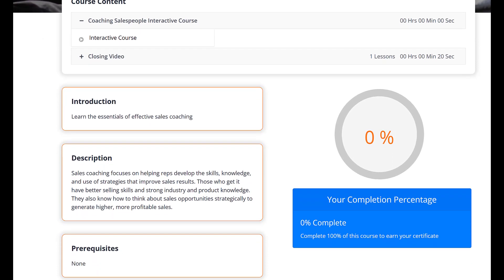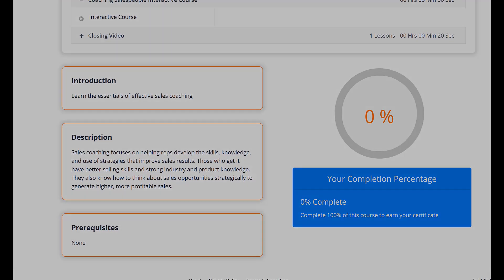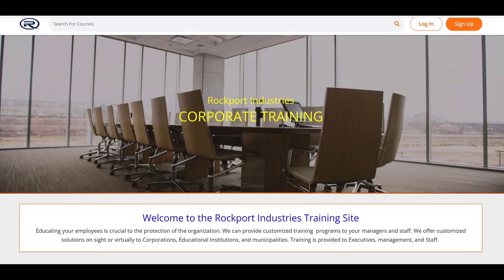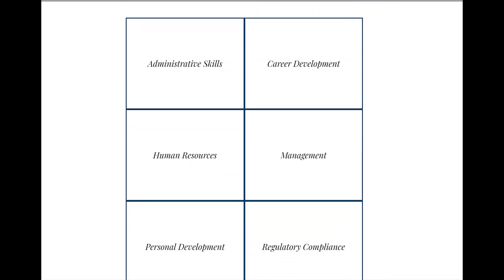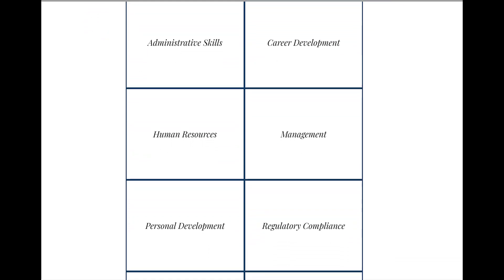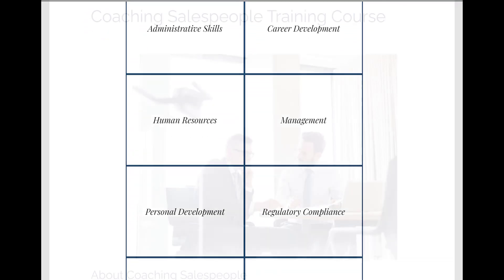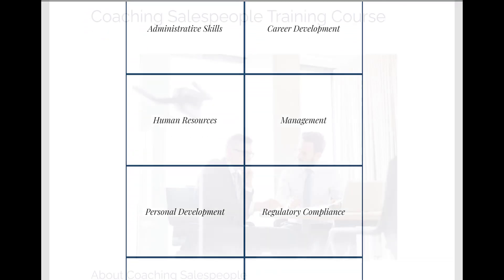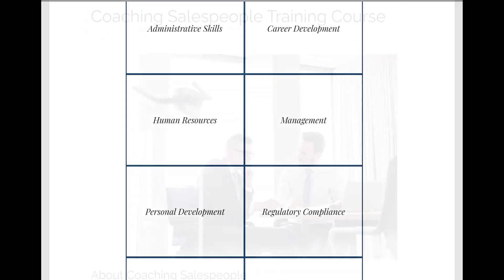Coaching Salespeople; Ready Made Training Course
Hello everyone! In this video, we review our Coaching Salespeople course and the value of effective coaching in building a powerful sales organization.

At LMS Portals, we provide our clients and partners with a SaaS-based, multi-tenant learning management system (LMS) that allows you to launch and manage a dedicated training environment (a portal) for each of your unique audiences.

We also offer a complete library of ready-made courses, covering most every aspect of corporate training and employee development.

➤Suggested Videos:-